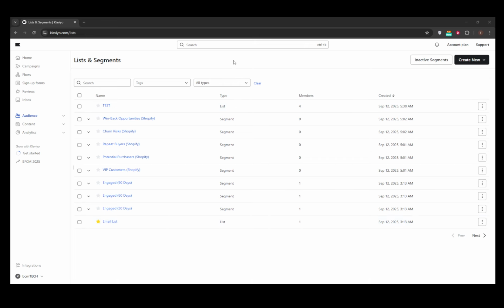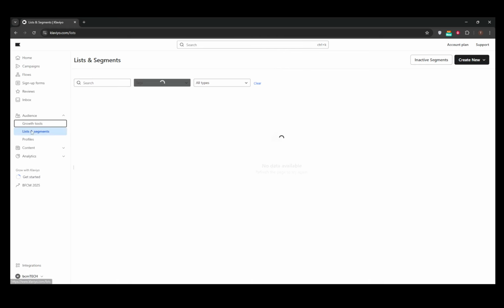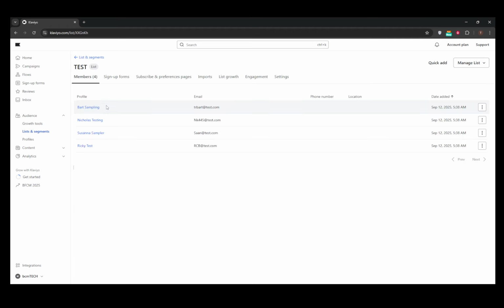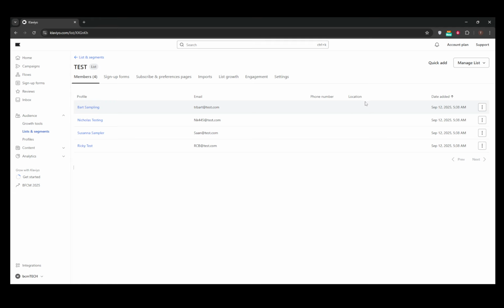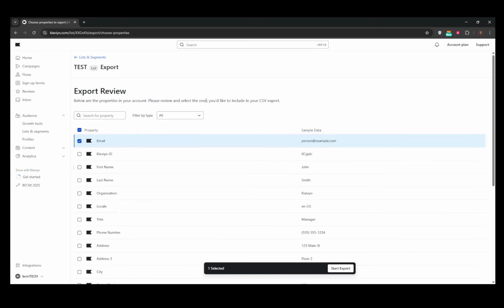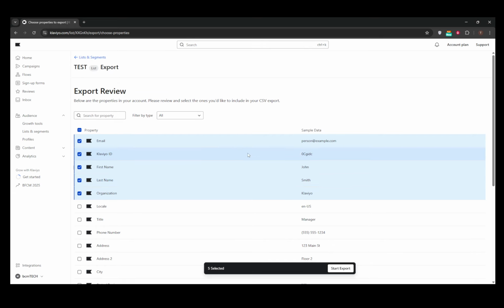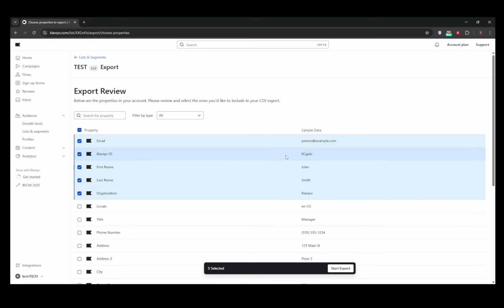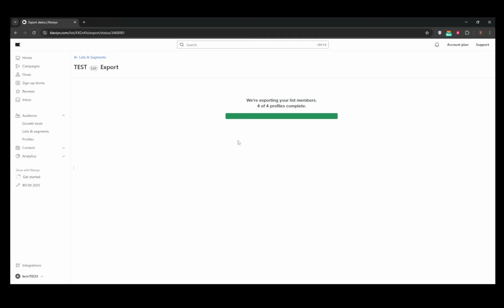How to Export List in Klaviyo | Step-by-Step Tutorial 2025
In this video, we’ll show you how to export a list in Klaviyo. You’ll learn how to select the desired contacts, download them in CSV format, and use the exported data for reporting, segmentation, or importing into other tools. We’ll also cover best practices for managing your lists, ensuring data accuracy, and maintaining compliance with privacy regulations.